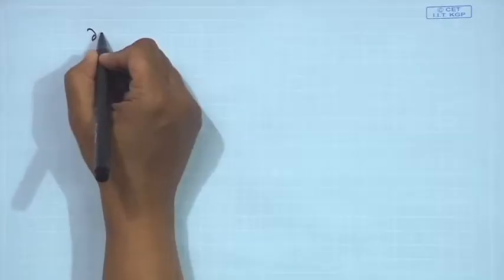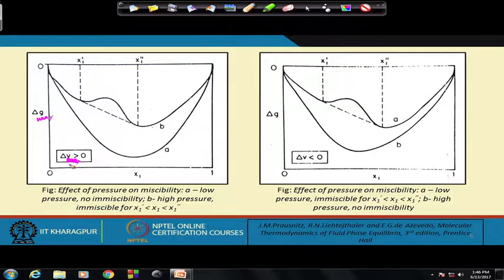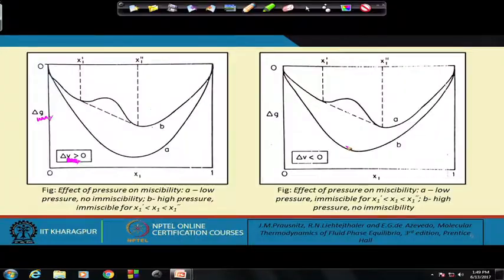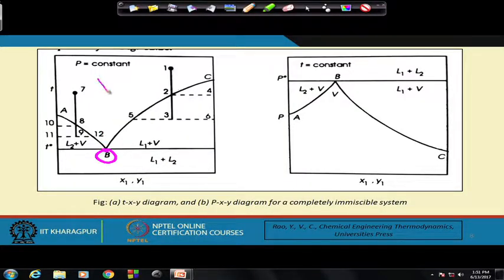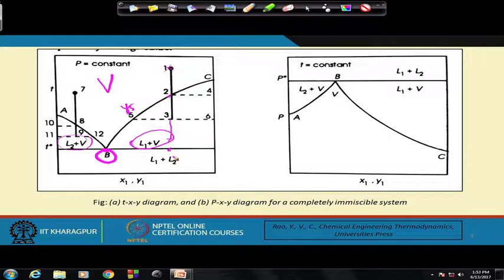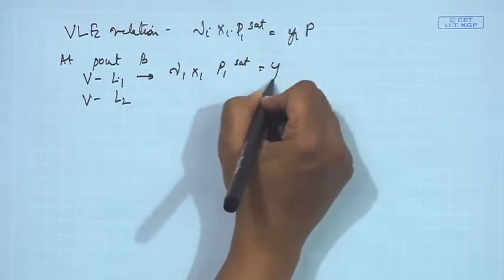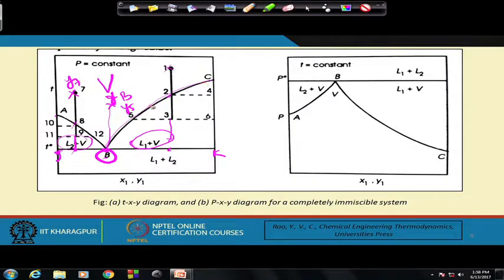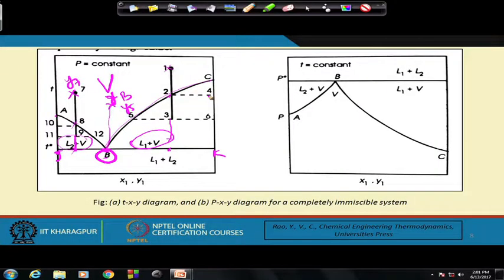Partial and Complete Immiscibility (Contd.)